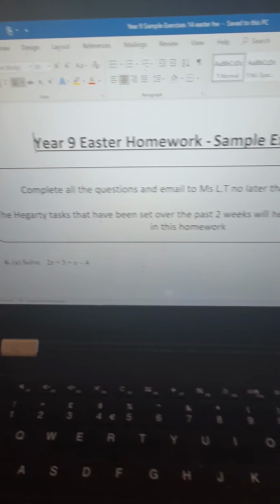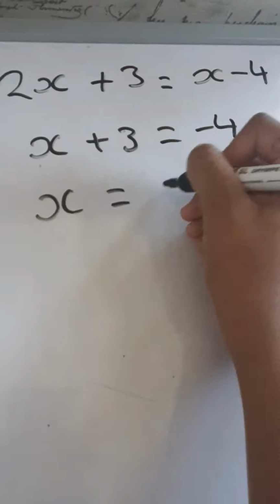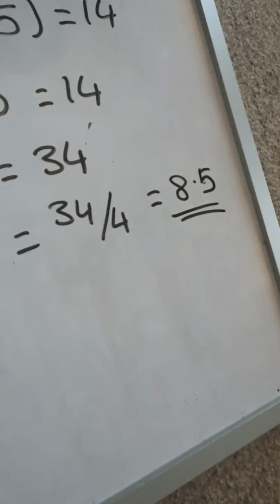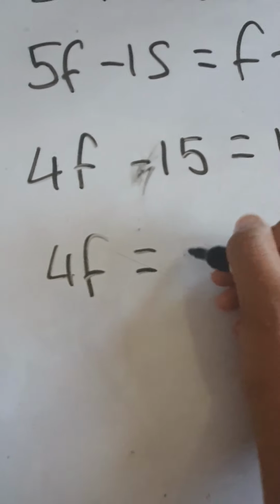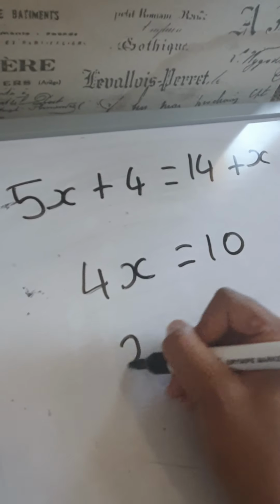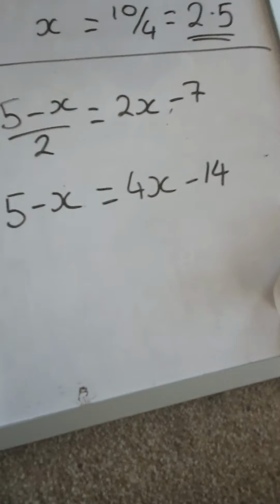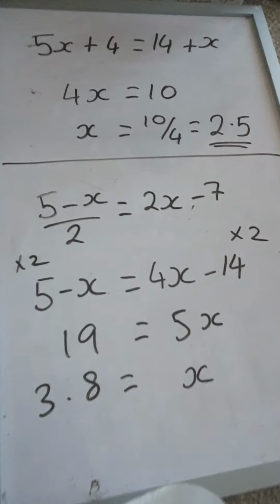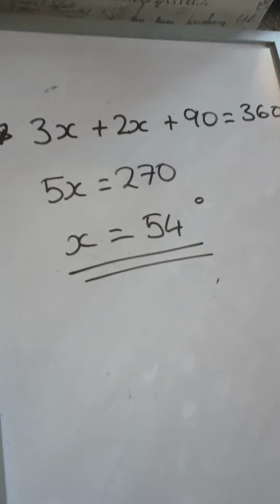Year 9 Easter homework walkthrough